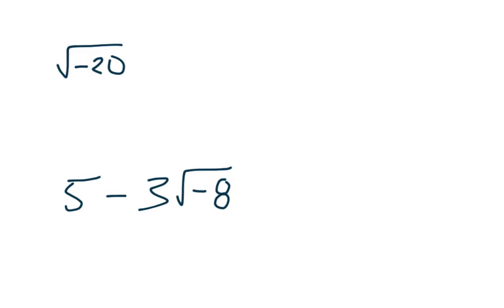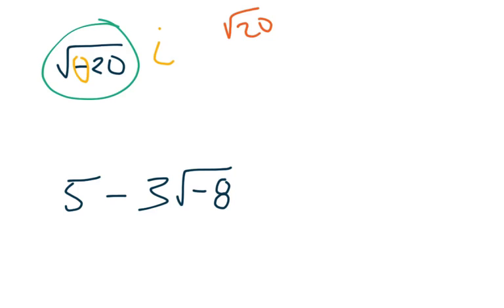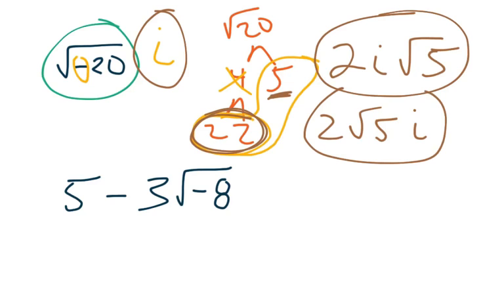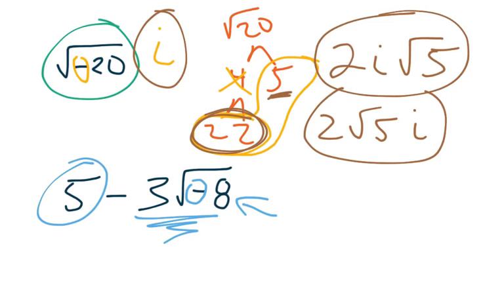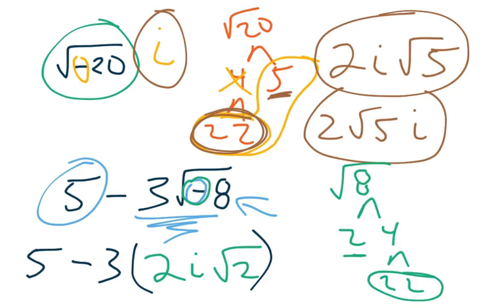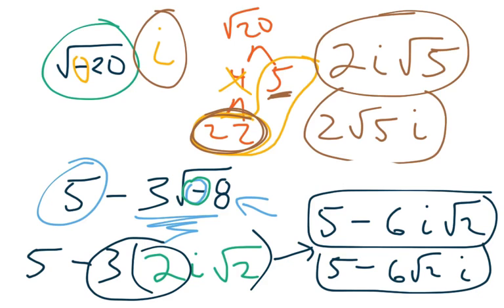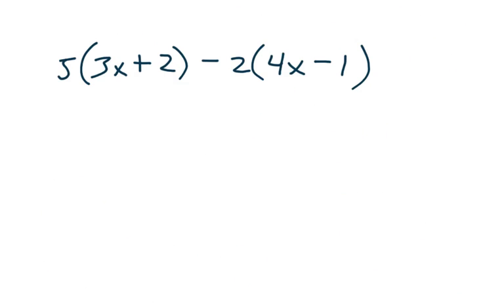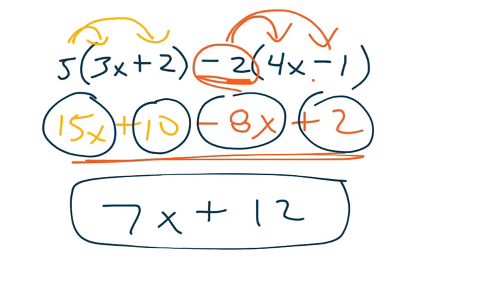September 11, 2018